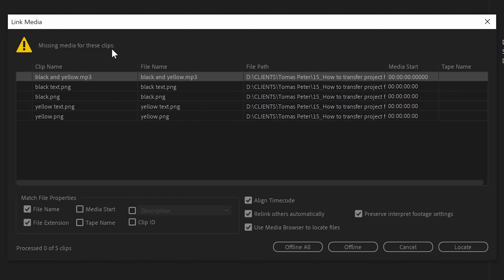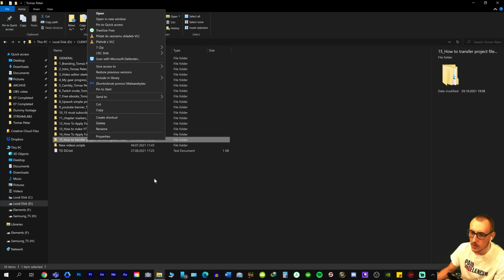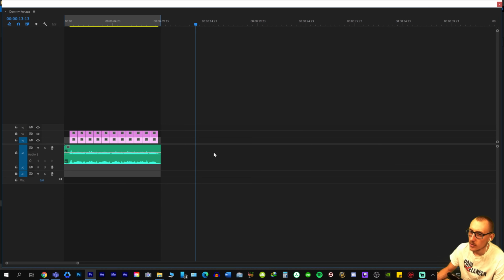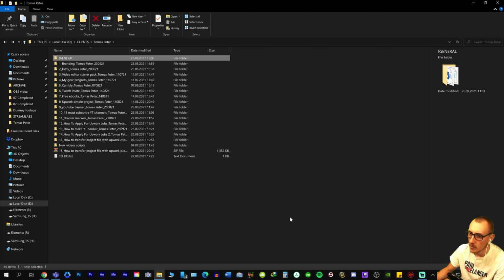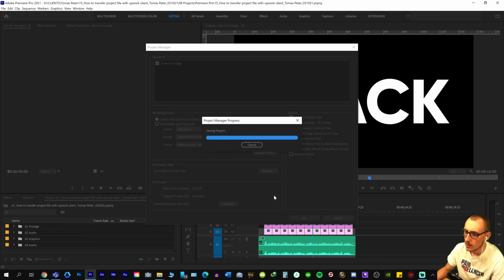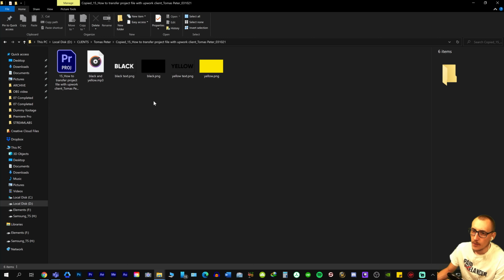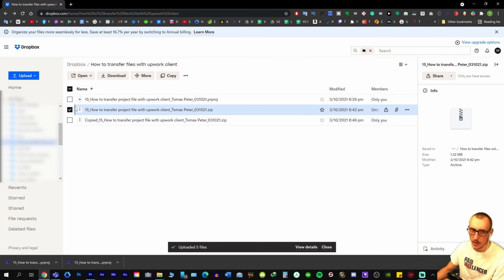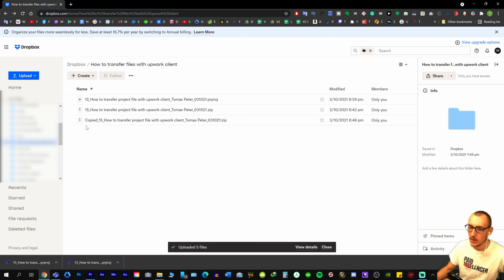How To Share Premiere Pro Project File With Client And Avoid Offline Media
When you are sharing your Premiere Pro project file, you don’t want to send just the project file itself, you want to include all the media that were used in that project. Otherwise, the client will see just a bunch of offline clips. In this video, I’m gonna show you 2 methods. The 1st method is zipping the whole folder structure and the 2nd is by using the project manager inside Premiere Pro.

00:00 Intro
00:34 Sharing just the Premiere Pro project file
02:46 1st method: zipping the whole folder structure
04:11 2nd method: using the project manager inside Premiere Pro
06:39 Overview
08:09 Outro